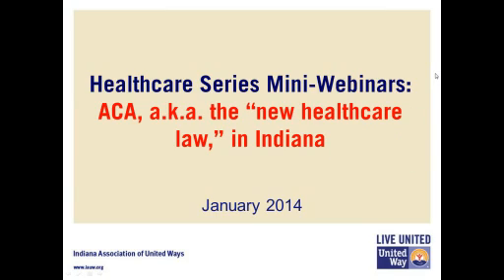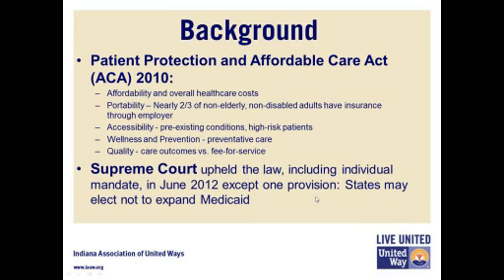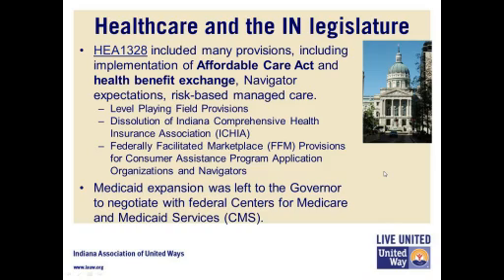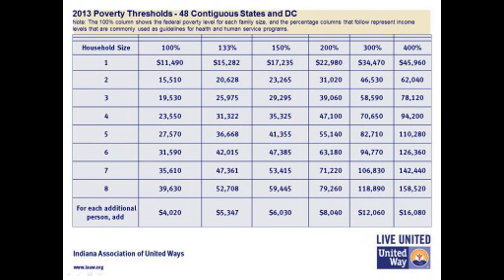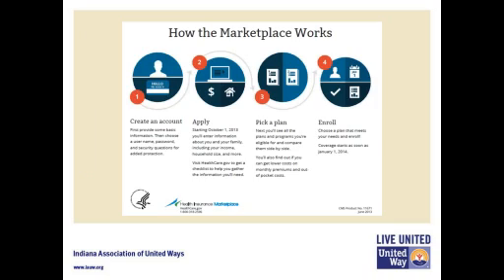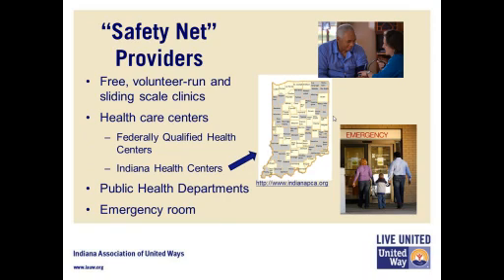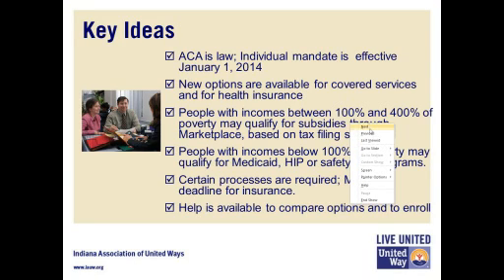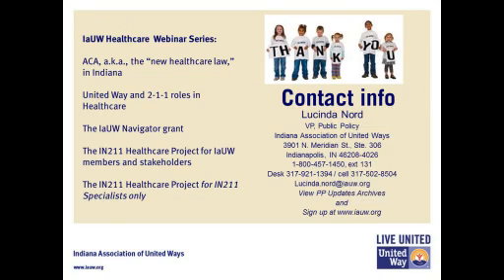IaUW Healthcare Webinar Series: ACA, a.k.a., the "new healthcare law," in Indiana